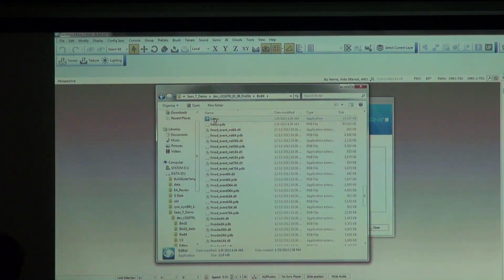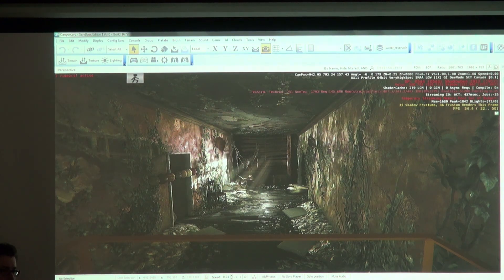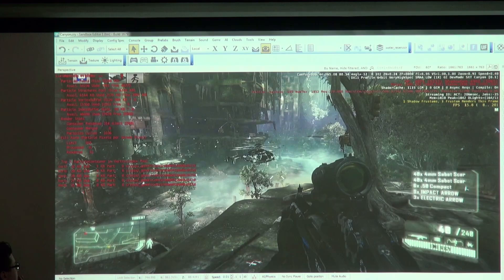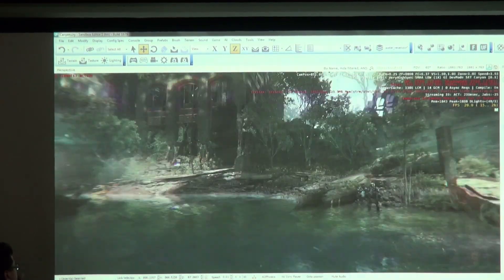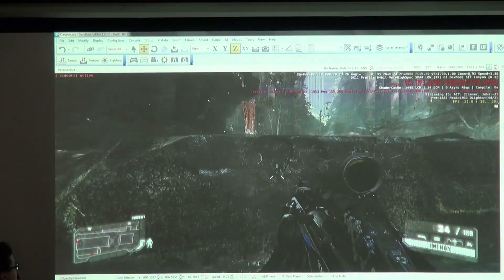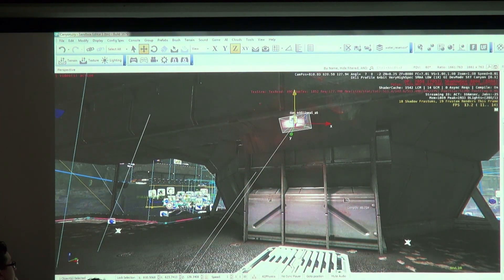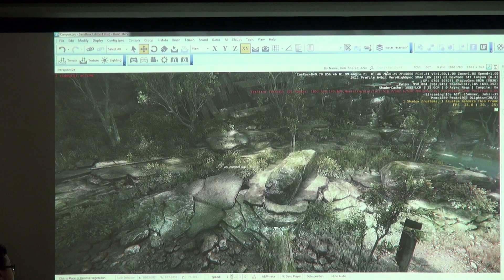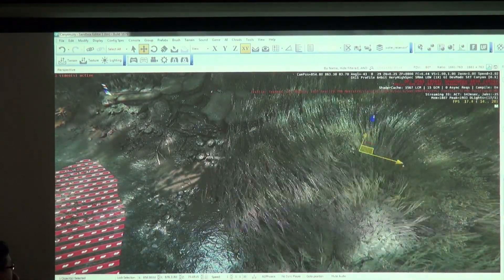Cryengine 3 tech review for Crysis 3 [PCGH]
Cryteks Sean Tracy demonstrated the capabilites of CRYENGINE 3 used for Crysis 3.

Cryteks Sean Tracy demonstriert die Fähigkeiten der Cryengine 3 für Crysis 3.